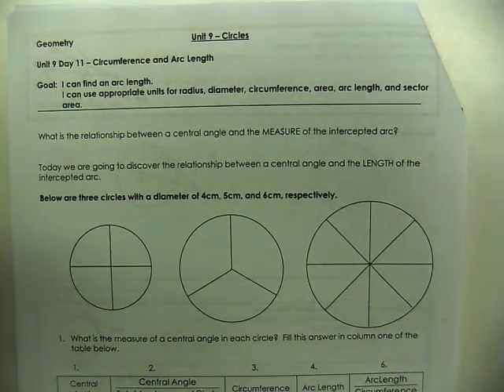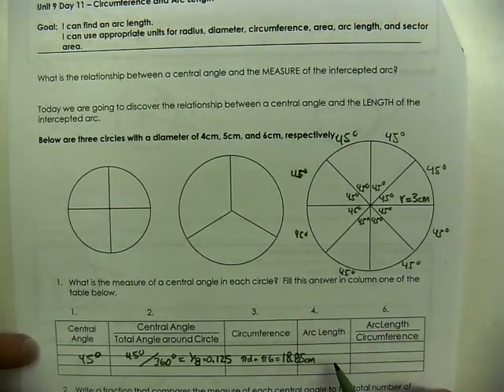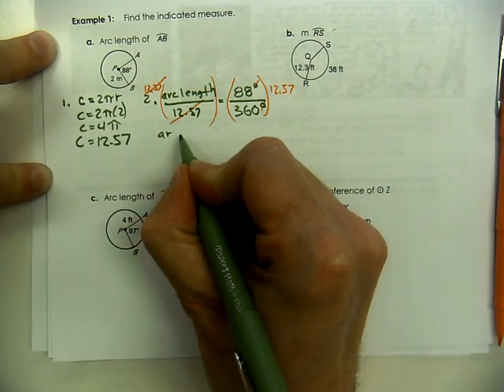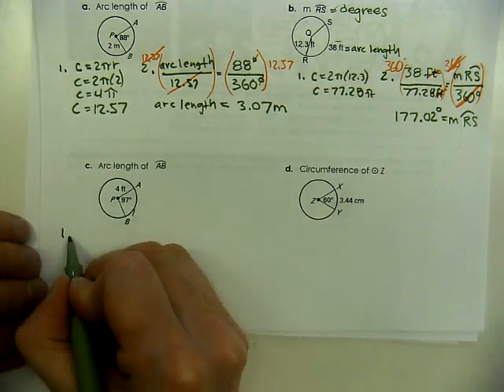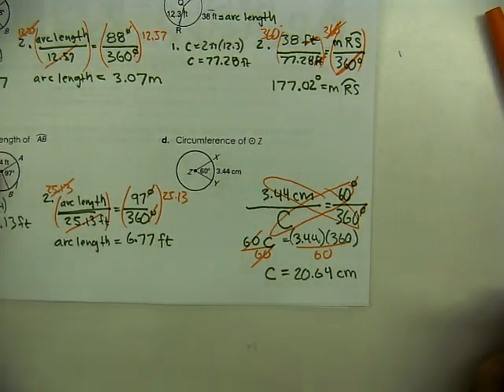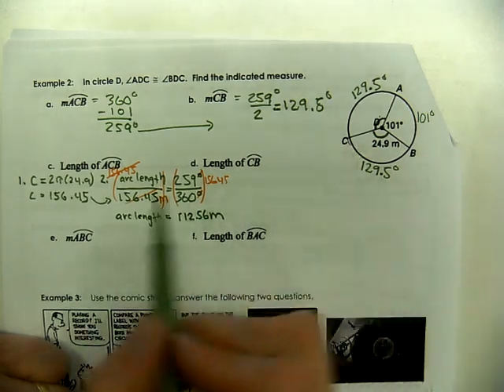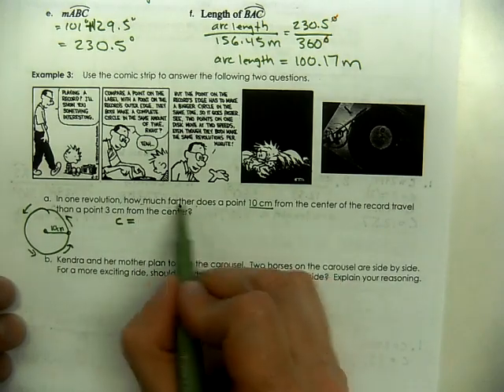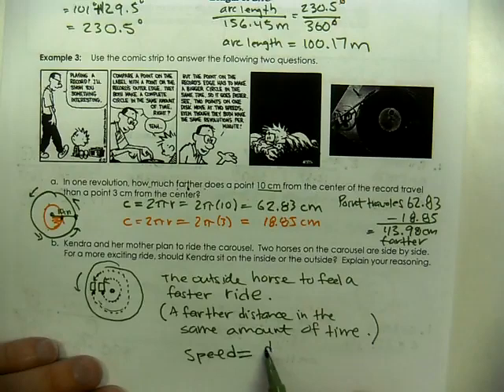Unit 9 Day 11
Find arc length of a circle by using its arc measure.